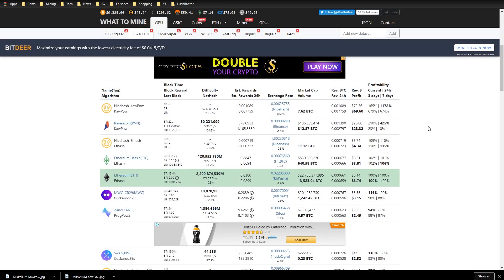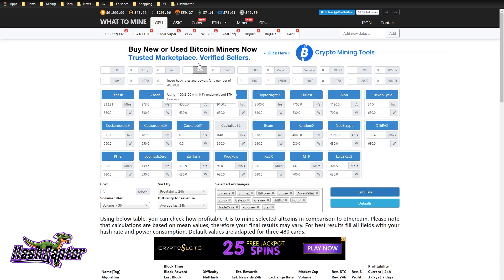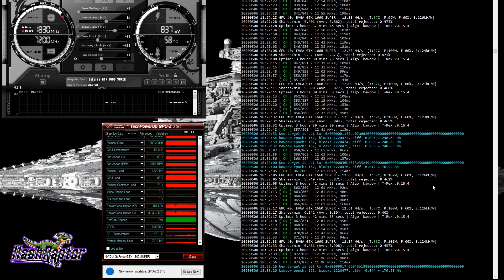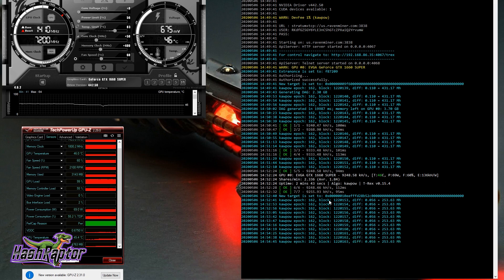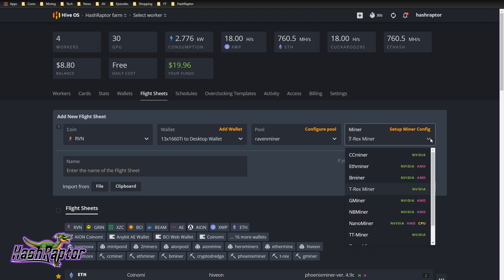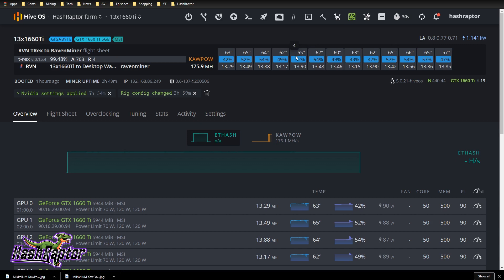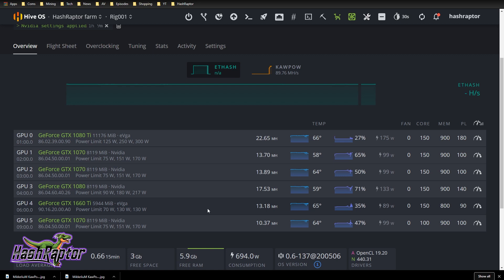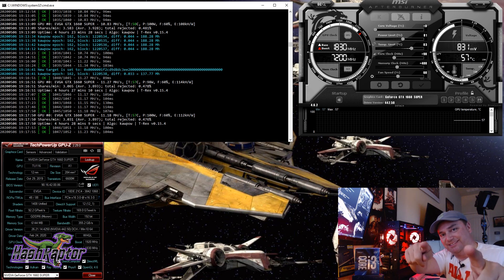KawPow Ravencoin Mining Profits are Insane! GPU Hashrates | How to Mine KawPow | Windows and HiveOS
Today we are covering the events of the Day 1 KawPow Ravencoin launch.  We will take a look at the network hashrate, setup miners in Windows and HiveOS, and do KawPow Hashrate testing on the NVIDIA 1660 Super, 1660 Ti, 1080 Ti, 1080, 1070, 1060, AMD RX 470 and 580.

Time Stamps:
KawPow Day 1 Overview: 0:30
Network Hashrate: 1:00
Mining Profits: 1:50
KawPow ASIC FPGA Resistance: 3:00
Pools: 3:20
Windows TRex 1660 Super Hashrate Testing: 3:55
1660 Super vs 1660 Ti: 5:30
How to Setup HiveOS Wallet for Ravencoin KawPow: 7:30
How to Setup HiveOS Flight Sheet for Ravencoin KawPow: 8:30
1660 Ti Ravencoin KawPow Hashrate Testing: 10:15
1080 Ti Ravencoin KawPow Hashrate Testing: 12:45
1080 Ravencoin KawPow Hashrate Testing:13:50
1070 Ravencoin KawPow Hashrate Testing: 13:15
1060 Ravencoin KawPow Hashrate Testing: 14:30
1660 Ti Ravencoin KawPow Hashrate Testing: 14:00
MSI AMD RX 470 Ravencoin KawPow Hashrate Testing: 15:15
Red Devil AMD RX 580 Ravencoin KawPow Hashrate Testing: 15:20
KowPow Day 1 Summary: 16:10

▶️ Vent Fan Used to vent heat
▶️ 3.5" Display with HDMI used on Rigs:

Trip Lite PDU
Mining Rack (Shelves)
Shelf Liners
Fan Used
Fan Remote Control (Thermostat) Kit
110v to 220v C14 Adapters
Google Mesh Network WiFi
Zip Ties (the Swiss Army Knife for Mining)
Dry Wall Screws that work well for me

► Zcoin: a7LXG49ZNfkDgozARMmY8YX6v4xoLe5Urj
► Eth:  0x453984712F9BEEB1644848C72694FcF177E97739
► BTC:  bc1qfa9peeq6x8fa7w3z8dpn4tjjem7zeejqr0cy4z
► RVN: RScQ7AxhK3mtzC7c8vnV3tr16ru3hHK3pQ

Music Used
🎵 Track: Tobu - Candyland